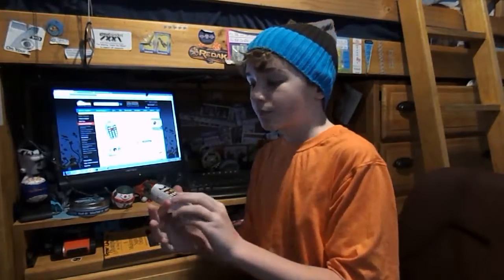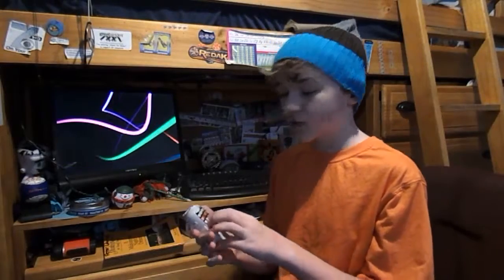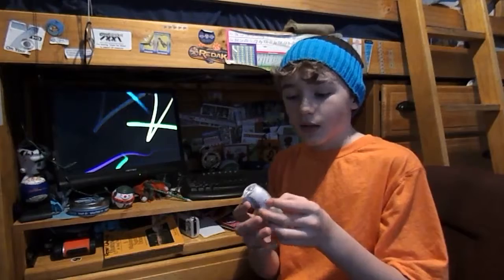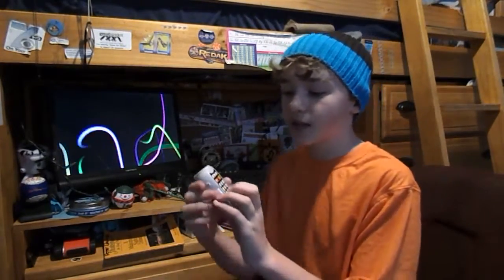Ninja Remote Re-Review - (Vlog #1)